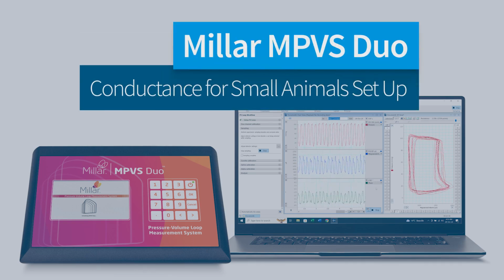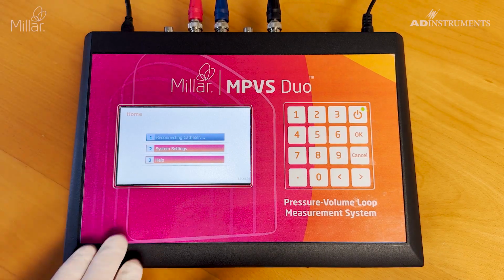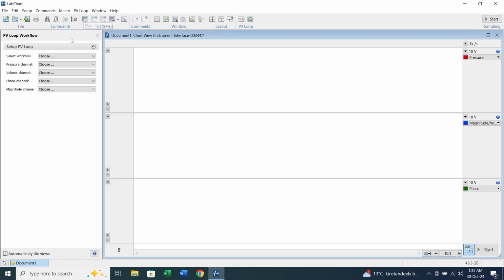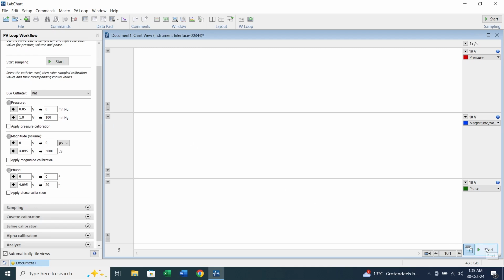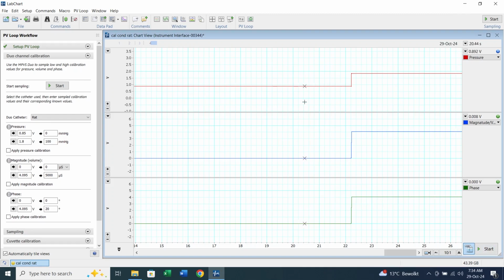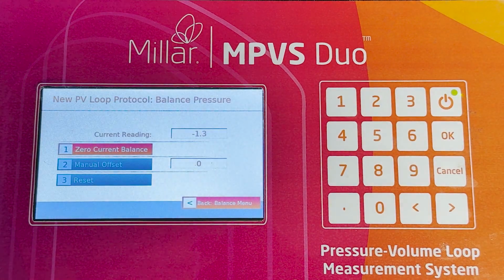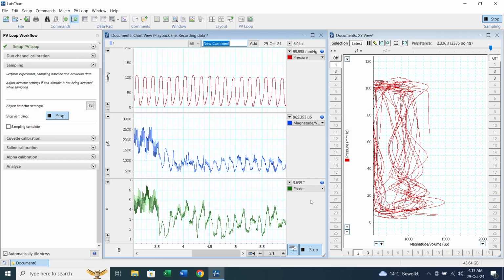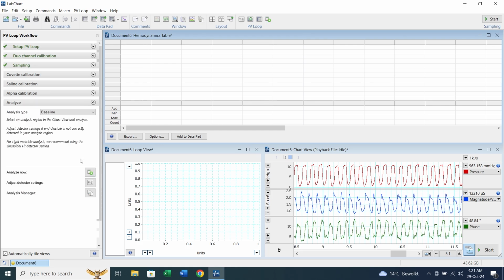Millar MPVS Duo | Conductance for Small Animals Set Up Demonstration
Mark de Reus, Head of Training and Support at ADInstruments demonstrates how to set up the MPVS Duo and LabChart for PV recordings in small animals, using the conductance method.

0:00 Introduction
0:25 Starting MPVS Duo and LabChart
1:16 Configuring LabChart for PV Loop Workflow
1:59 Calibrating the Duo Channels
3:41 Balancing Pressure Sensor
4:05 Conducting Experiment
4:27 Data Recording
5:00 Post-Experiment Data Calibration and Analysis